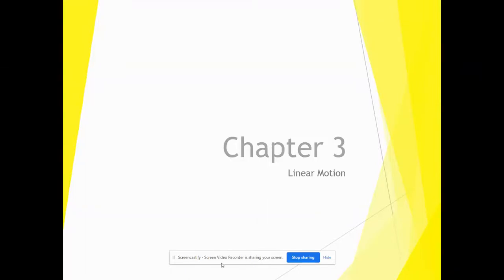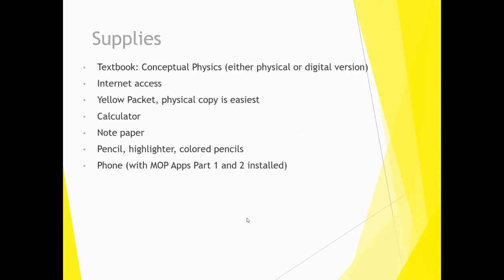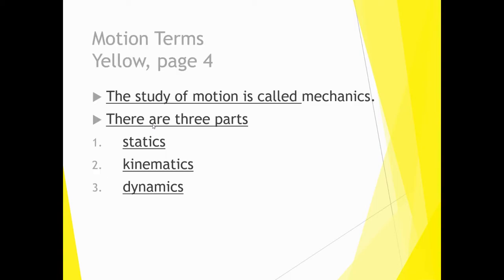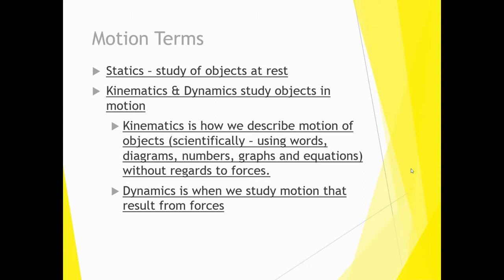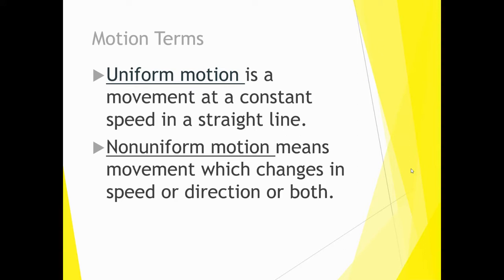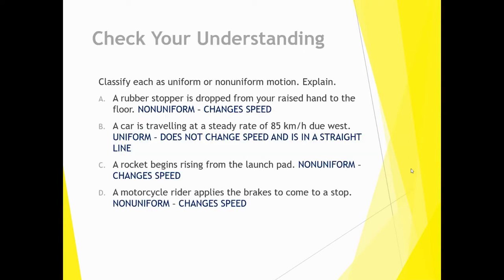#30 Chapter 3, Topic 1